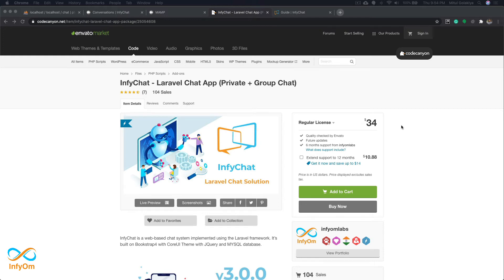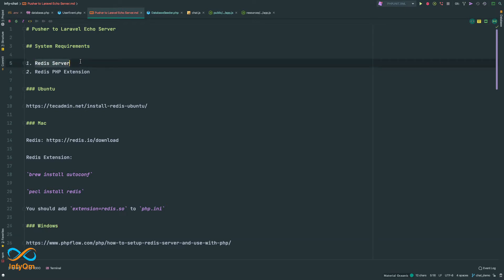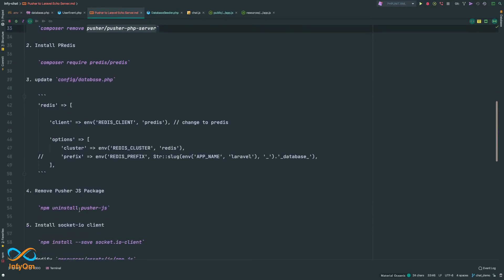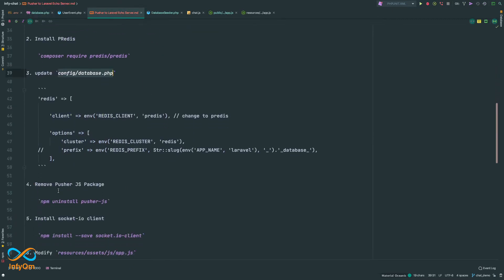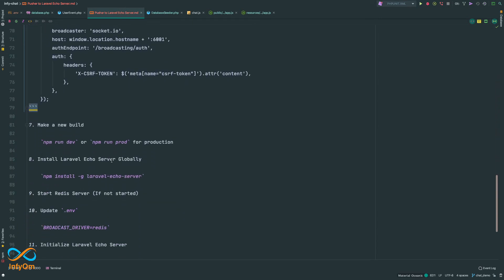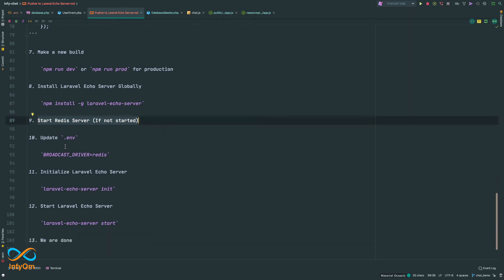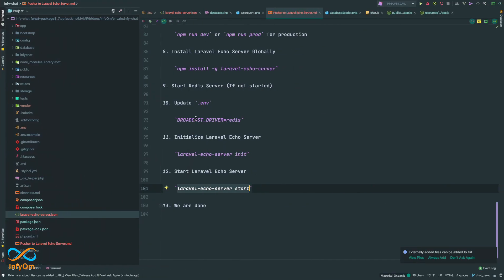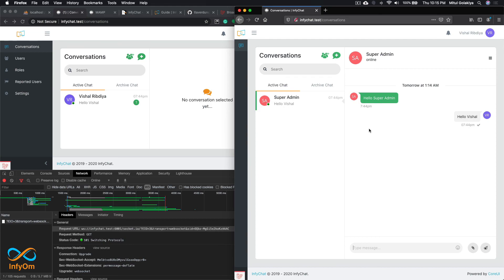How to use InfyChat with Laravel Echo Server (without Pusher)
InfyChat is a great Laravel Chat solution which provides 1-1 and Group chatting between app users. InfyChat used Laravel Echo which is compatible with multiple drivers like Redis and Pusher.

In this video, step by step tutorial is given on how to use InfyChat with Laravel Echo Server and how to setup Laravel Echo Server with Redis and InfyChat.